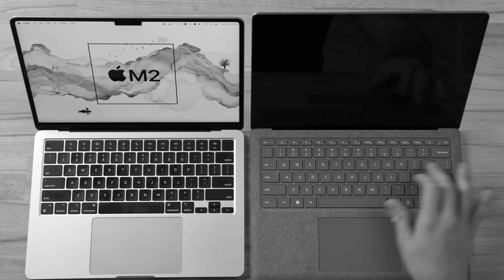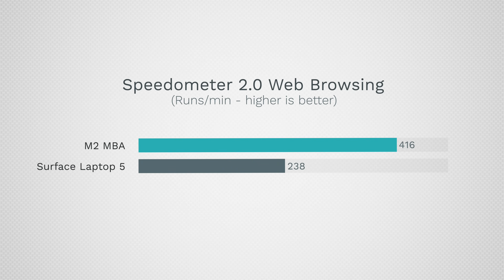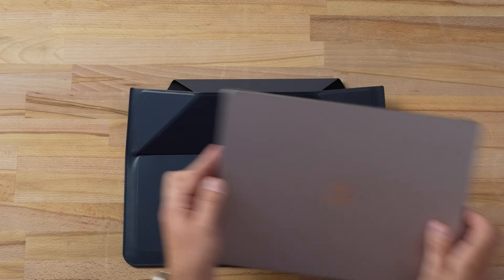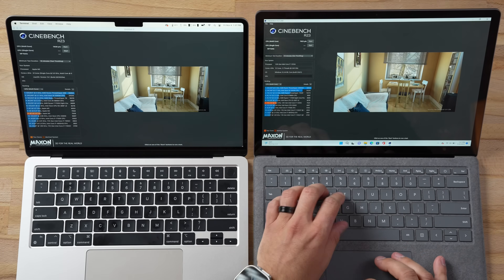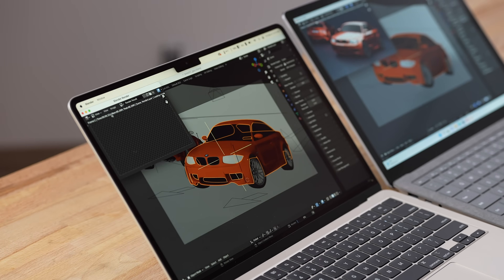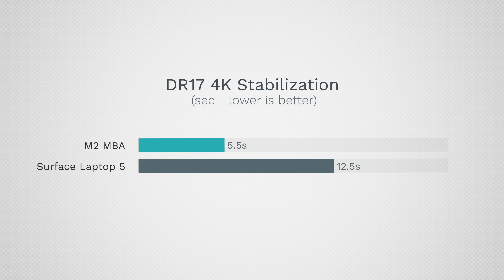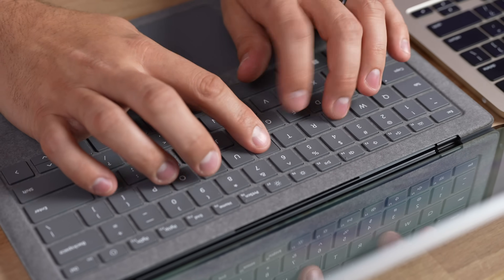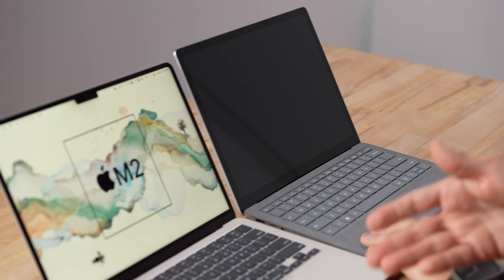Surface Laptop 5 vs M2 MacBook Air - Better than a Mac?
Should you Buy a Surface Laptop 5 instead of a MacBook? See for yourself!

Best deals on M1 Macs on Amazon ⬇️
14" MacBook Pro 2021

Timestamps ⬇️
Surface Laptop 5 vs M2 MBA - 00:00
Thunderbolt Transfer Speed - 00:32
SSD Storage Speed Test - 01:23
Speedometer 2.0 Web Browsing - 01:34
Geekbench 5 CPU - 01:51
Vulkan/Metal Graphics - 02:22
Cinebench R23 & Thermals - 03:47
Speaker Comparison - 05:24
Webcam & Microphones - 06:00
3DMark Gaming Test - 06:30
Blender 3D Rendering - 06:57
Lightroom Photo Editing - 07:43
DR18 4K Video Editing - 08:31
Display Differences - 09:39
Design Differences - 10:29
Battery Life Comparison Test - 11:24
Which One Should YOU Buy? - 12:02